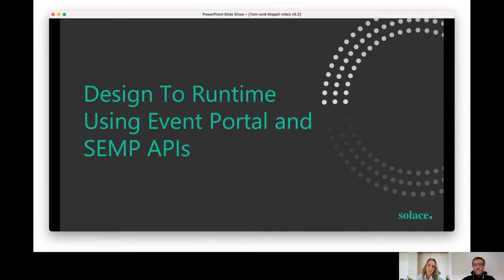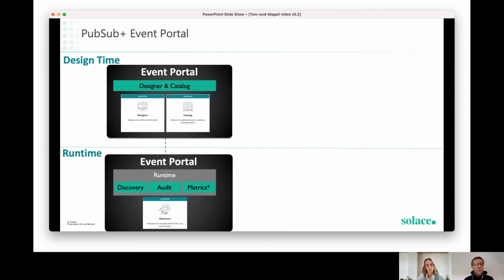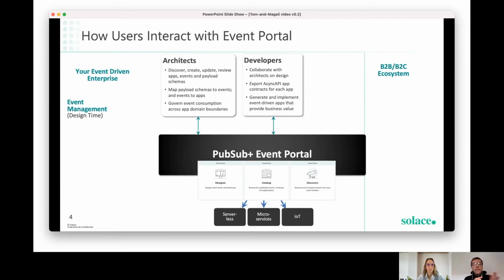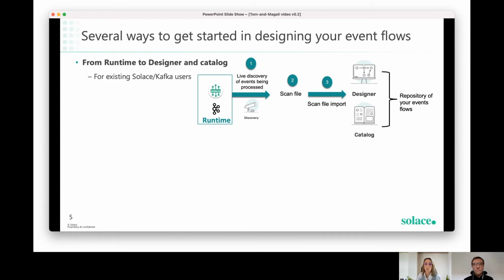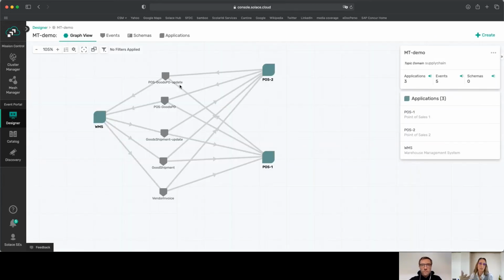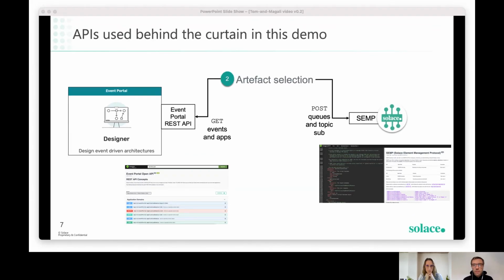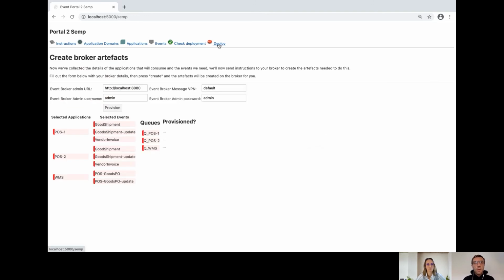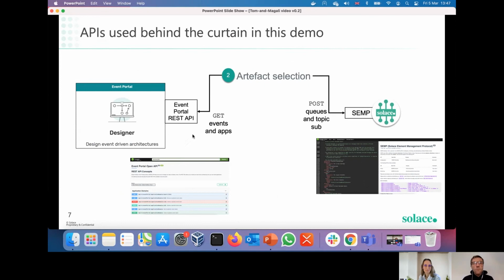Solace Connect | Design to Runtime Using Event Portal and SEMP APIs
See PubSub+ Event Portal in action as Magali Boulet, Director of Technology (France) and Distinguished Engineer Tom Fairbairn demonstrate how you can start designing your flows in the Designer, and then have the Solace artefacts created for you in your runtime.